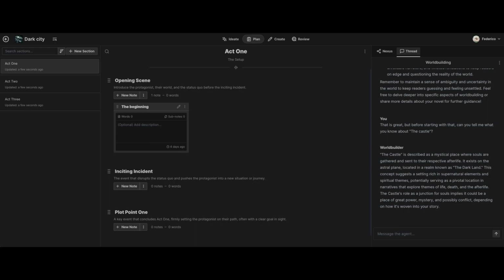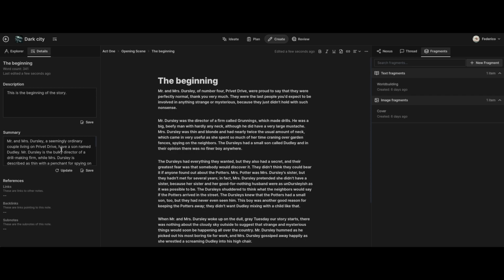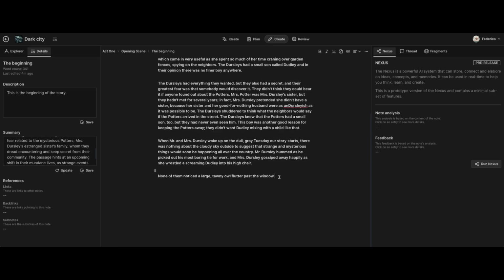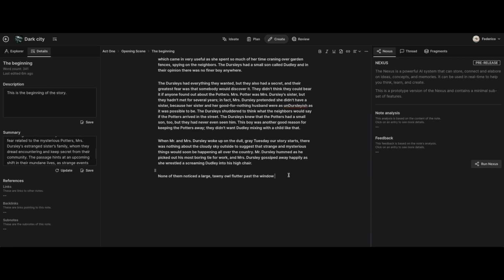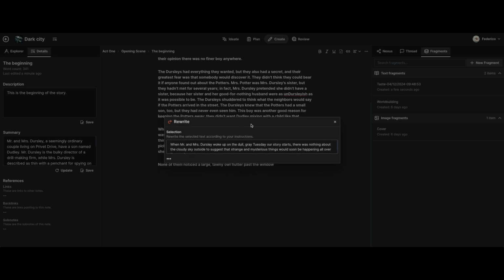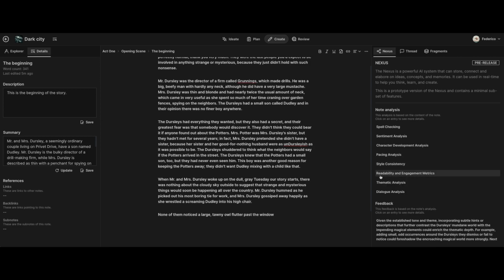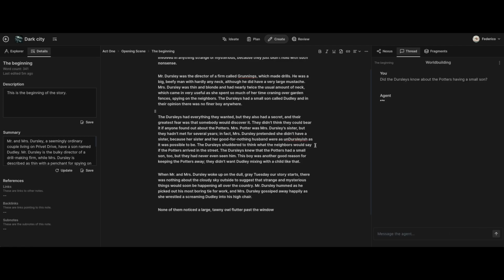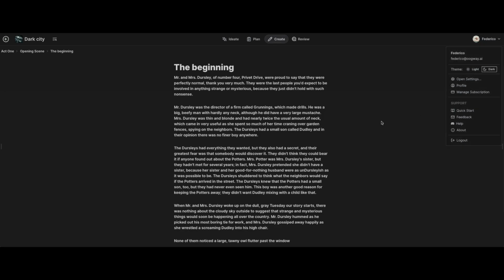QuestStudio V3 - Create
This is a series of videos on QuestStudio Version 3.

In this video, we delve into the Create view of QS V3, your hub for content creation. Whether you're crafting a novel, mapping out game narratives, scripting a film, or organizing your thoughts, the Create view provides the tools you need. Join me as I showcase the array of AI and non-AI features available in QuestStudio, empowering you to optimize your creative process.

Don't miss out on the full potential of QuestStudio V3. to learn more.